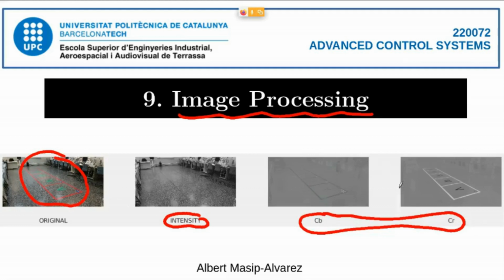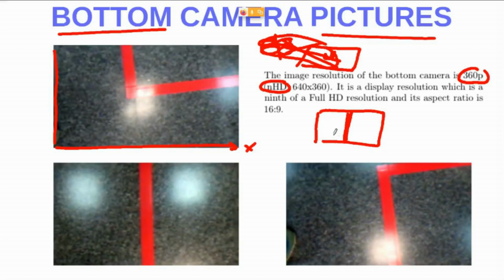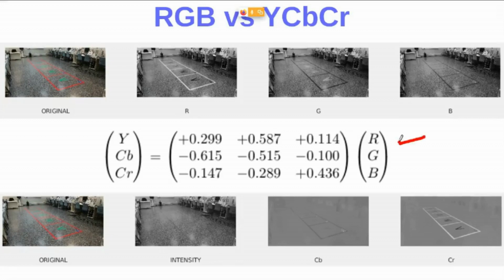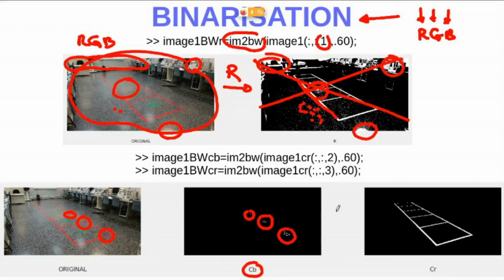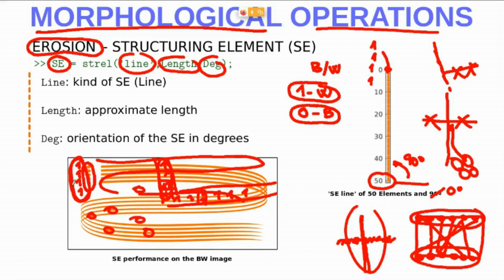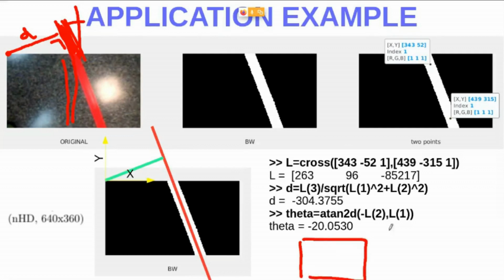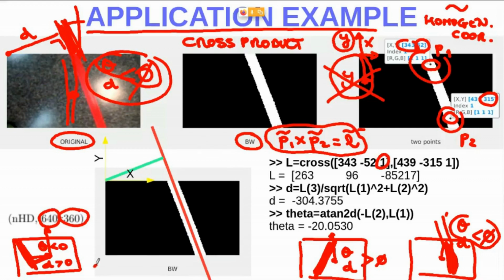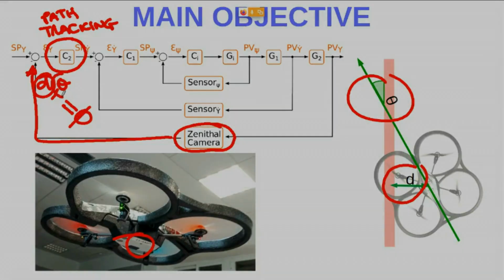Video Pill Number 9: Image Processing